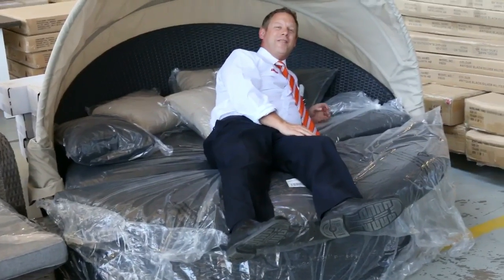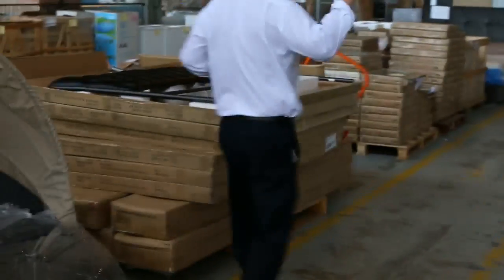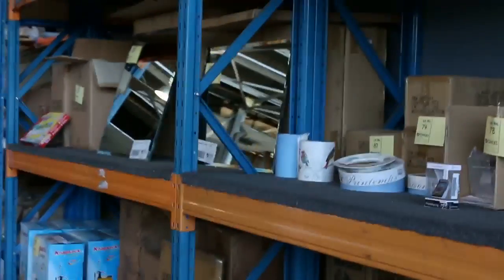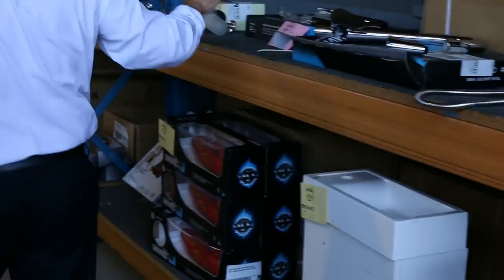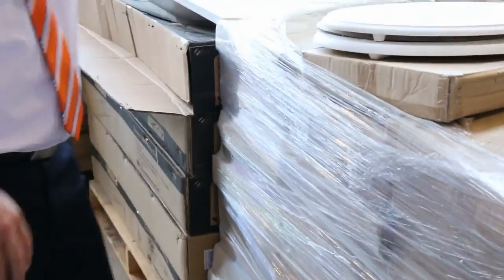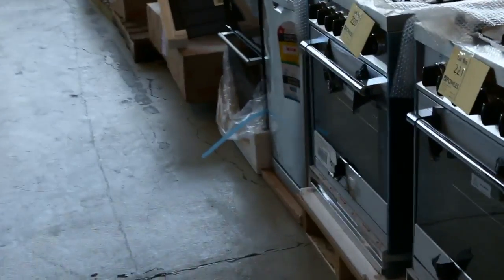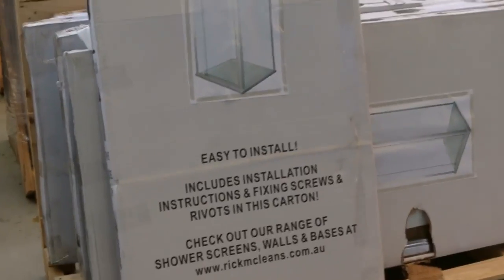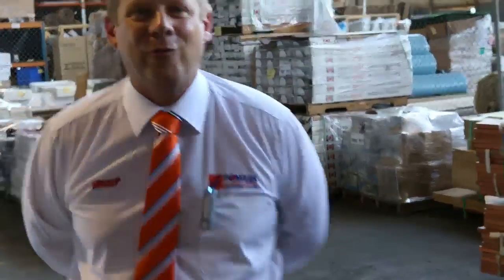Home Renovators Auction 25 November